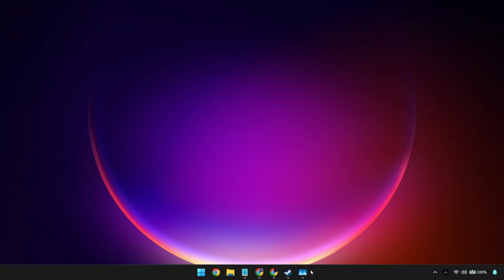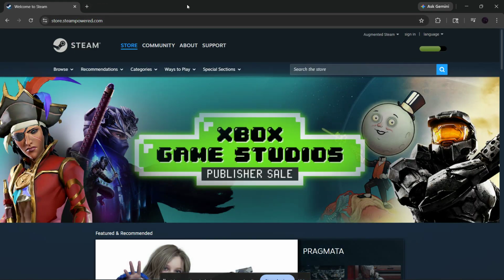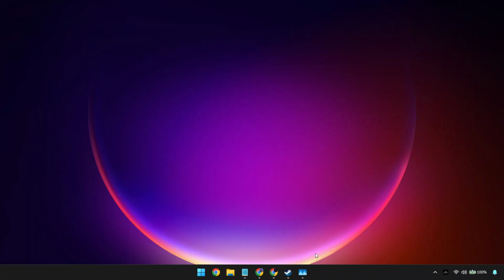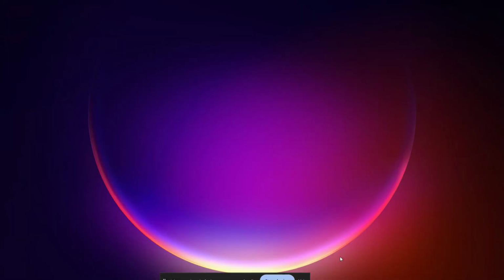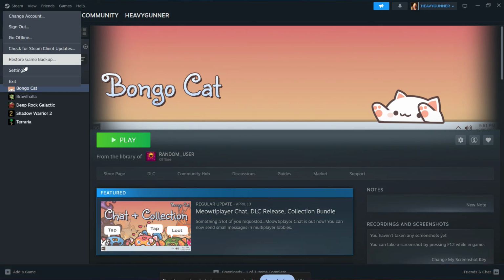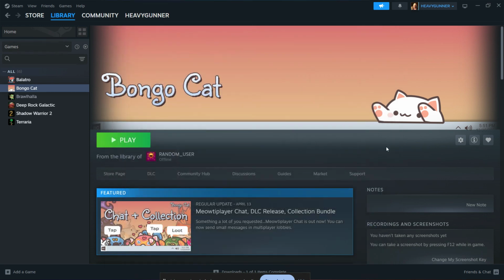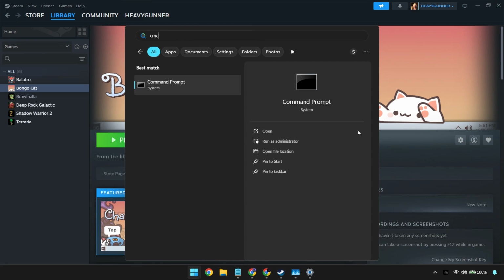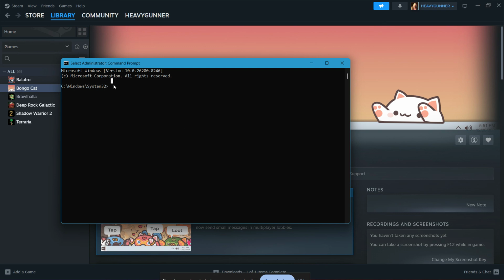Steam Error 29 [Easy Fix Guide]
Fix Steam Error 29 quickly with these easy troubleshooting steps. Learn how to wait it out, restart Steam, clear browser data, adjust VPN settings, clear Steam cache, and flush DNS.

🕚Timestamps:
0:00 Intro
0:18 Wait And Try Later
0:40 Restart Steam
0:55 Clear Browser Data
1:18 Use Or Disable A VPN
1:45 Clear Steam Cache
2:02 Flush DNS
2:26 Outro

✍️What You'll Learn In This Video:
• How To Fix Steam Error 29 By Waiting And Trying Again Later
• How To Restart Steam To Clear Temporary Glitches
• How To Clear Browser Cookies And Cache For Steam Login Issues
• How To Use Or Disable A VPN To Bypass Connection Restrictions
• How To Clear Steam Cache To Remove Corrupted Temporary Files
• How To Flush DNS Using Command Prompt As Administrator

💡Pro Tips:
• Restart Steam fully, not just the window, so background processes close properly.
• If you use a browser for Steam, clear cookies and cache before trying again.
• Test both VPN on and VPN off, since the cause can vary by network.
• After flushing DNS, restart your PC for the best results.
• If nothing works immediately, give the restriction a few hours and try again.